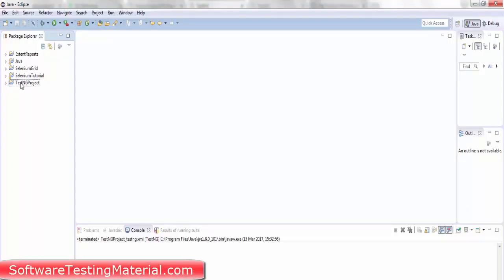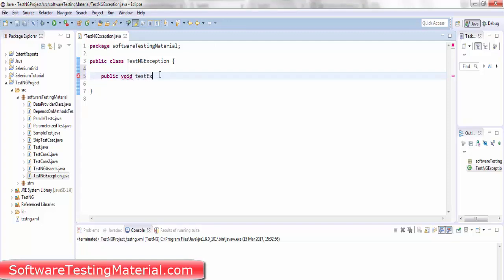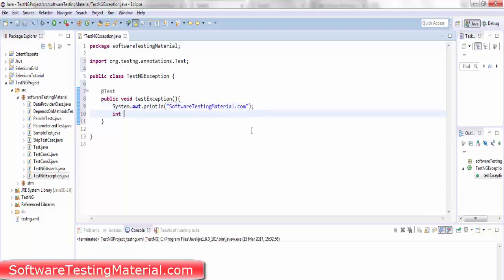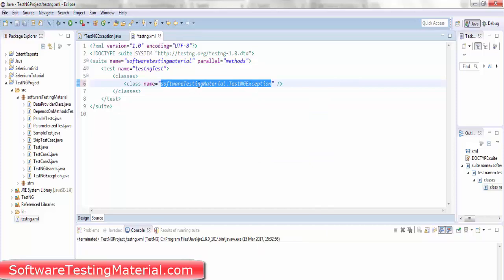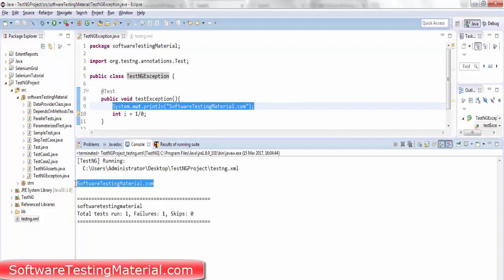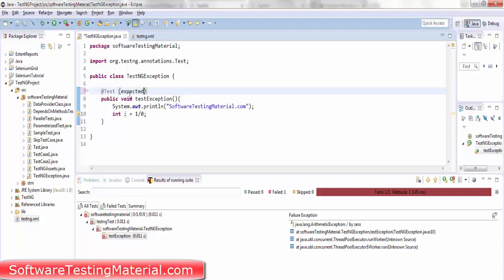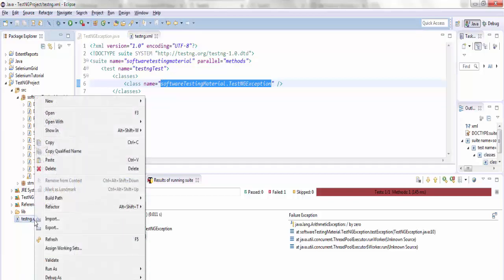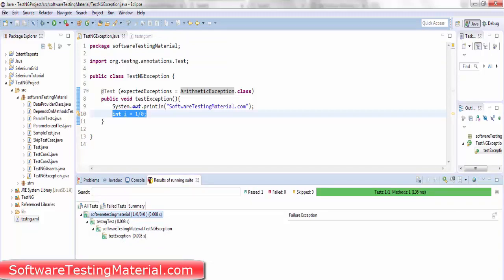TestNG Exception - TestNG Tutorial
►Check the below link for detailed post on "TestNG Exception"